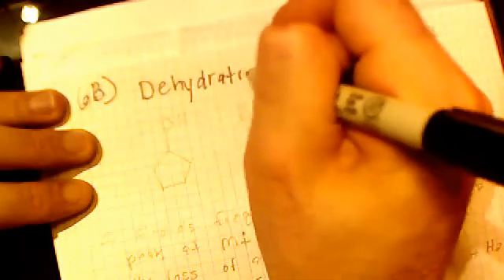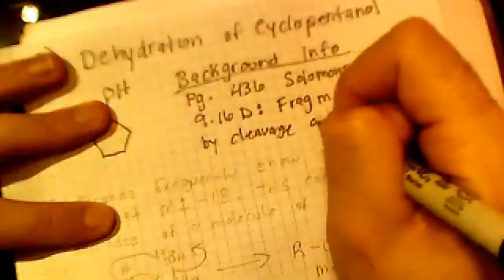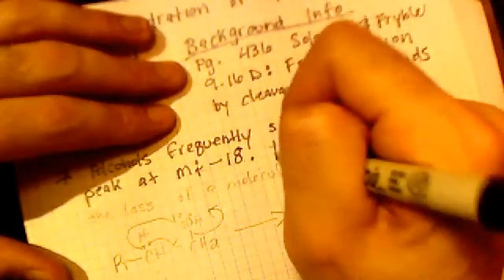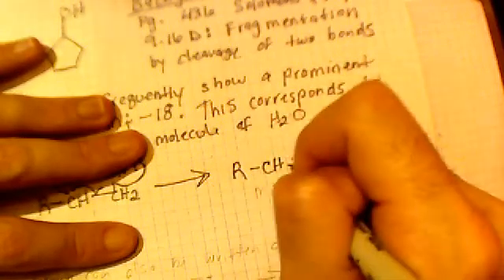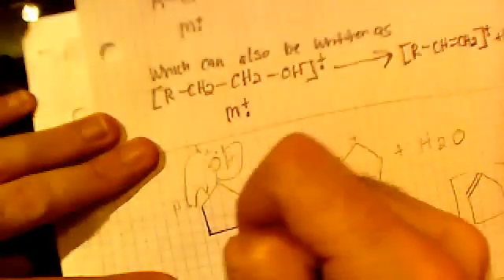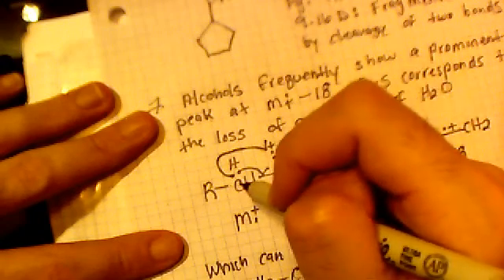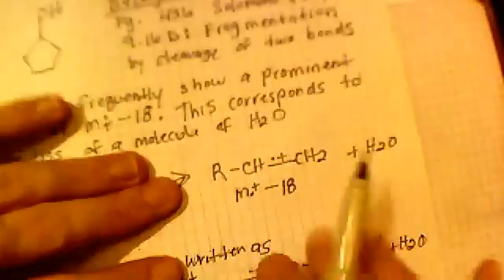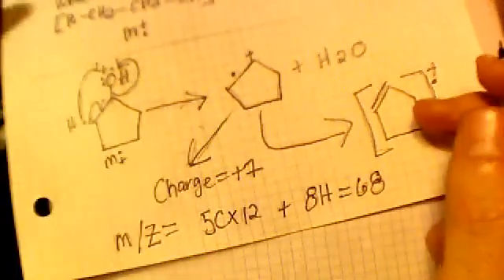Wiley Homework # 9, Q6 B